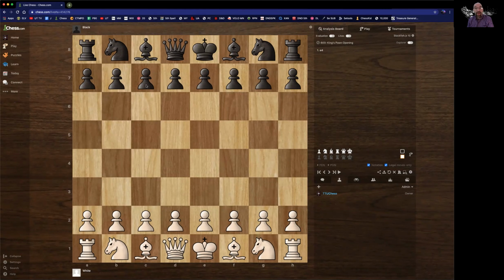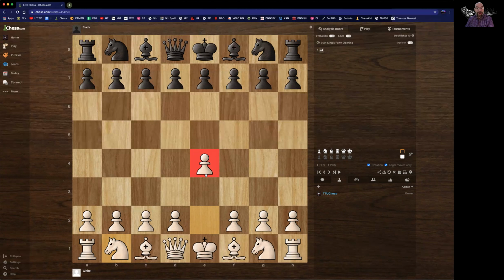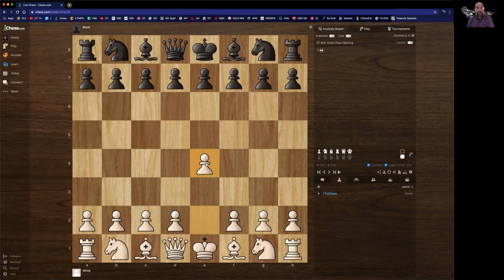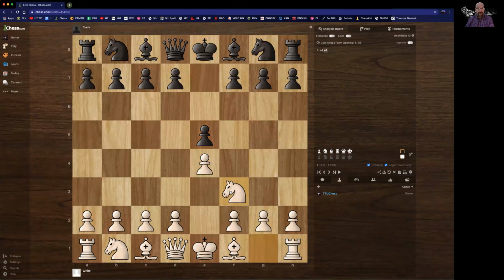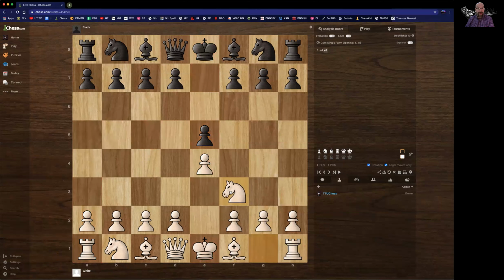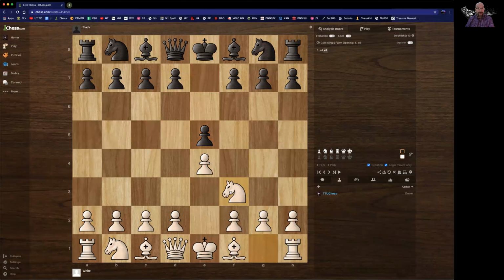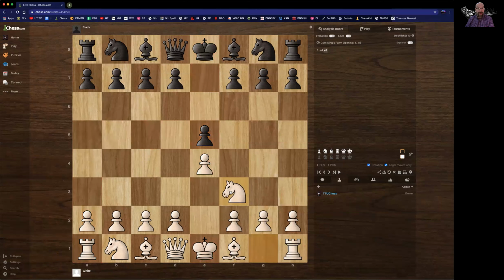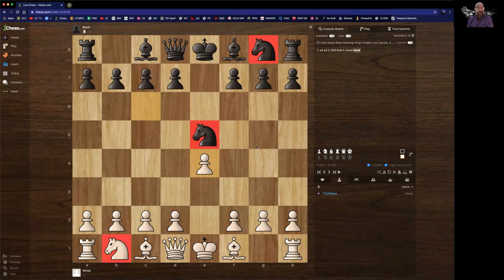A+ Chess Tips